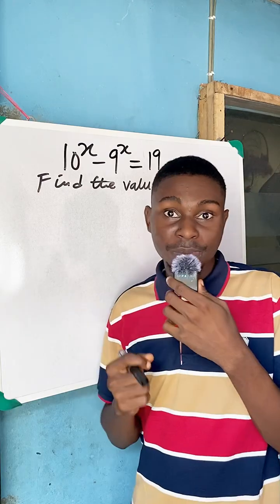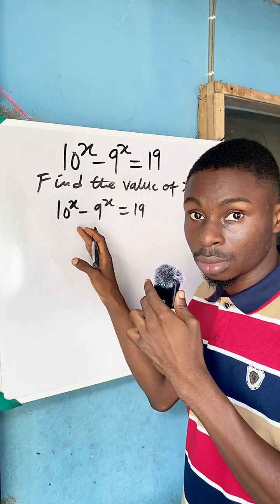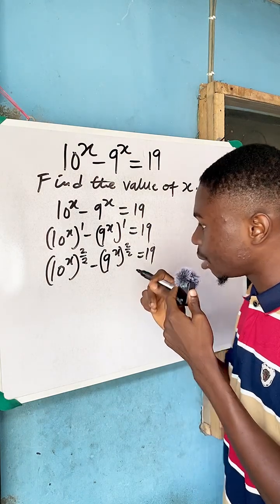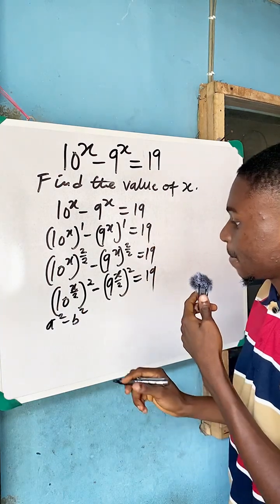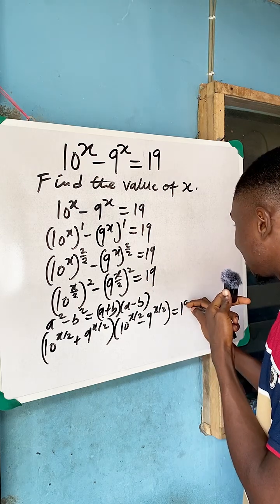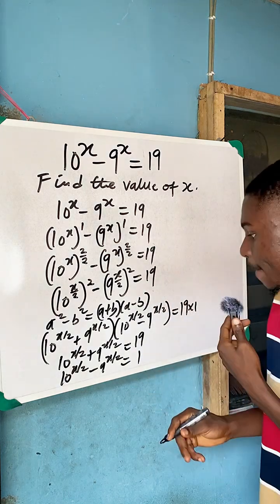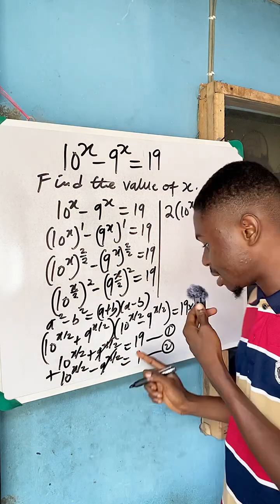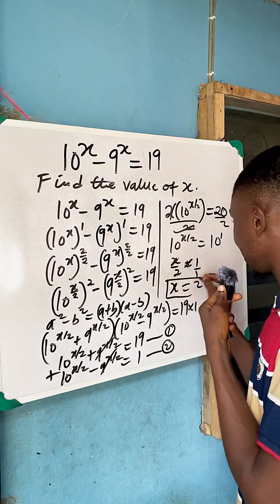How to solve Olympiad mathematics equation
Nice approach to solve Olympiad mathematics